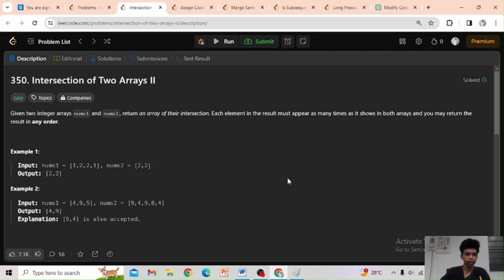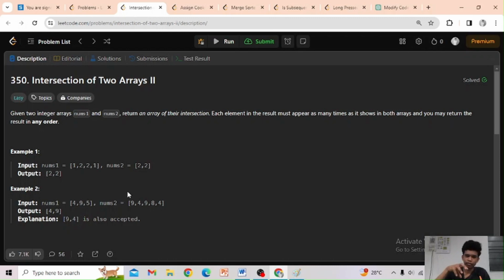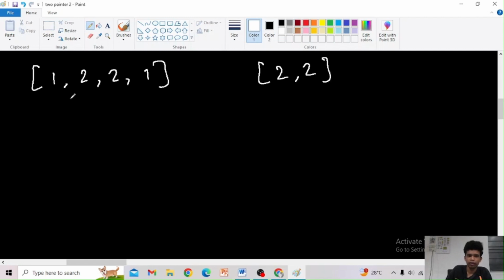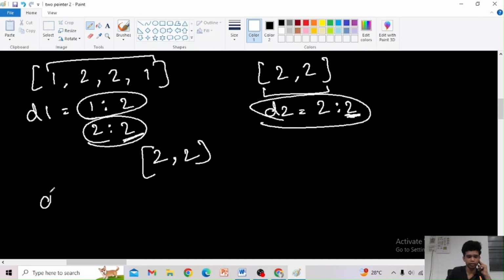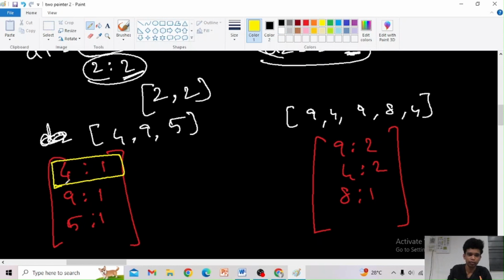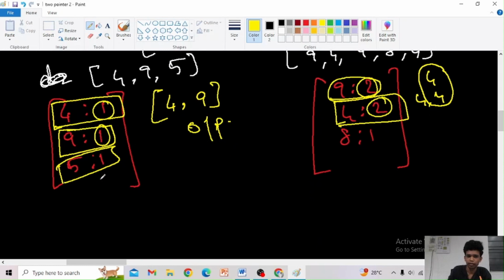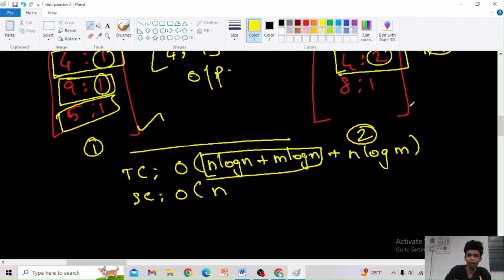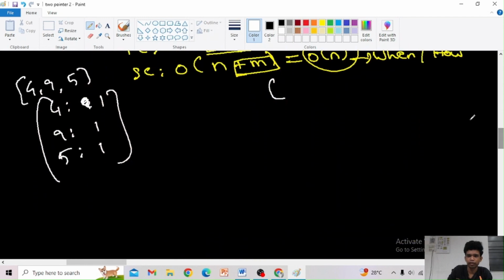Intersection of Two Arrays II | Leetcode 350 | Approach + Code with explanation.